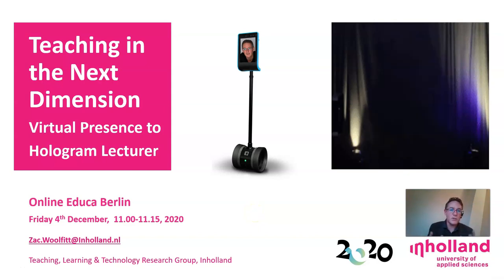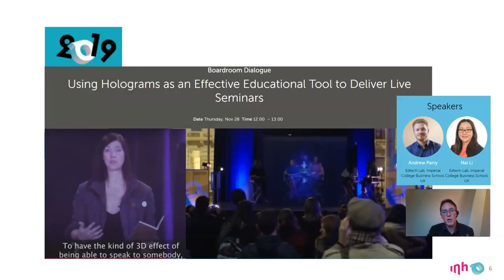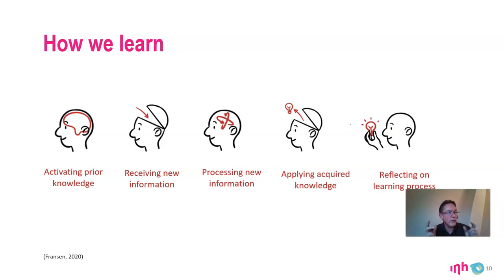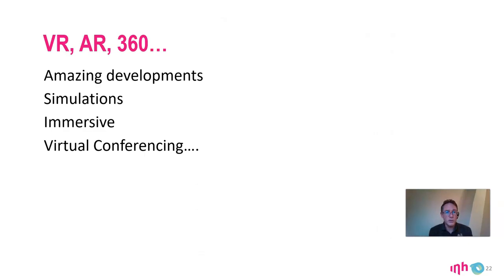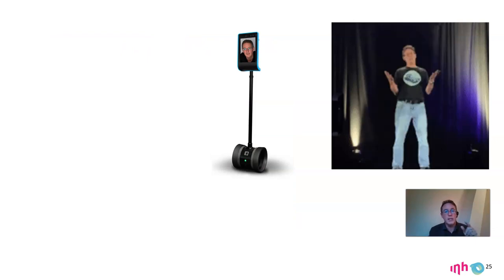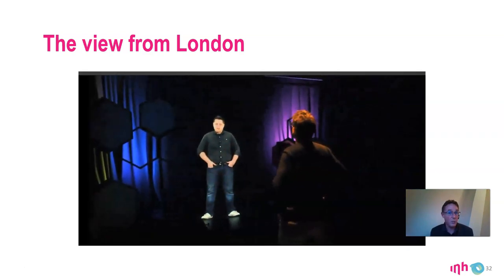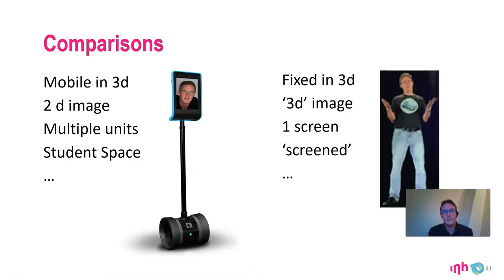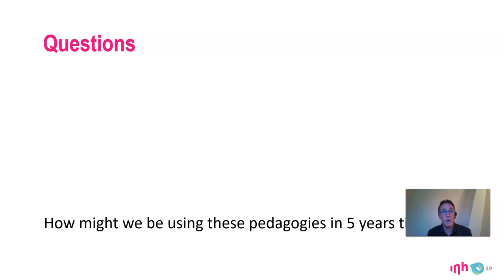Teaching in the next dimension; from telepresence teacher to hologram lecturer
Just because you cannot travel to a university to give a lecture, does not mean you can’t be there ‘in person’.

Students can still benefit from your expertise via two potential remote presence educational formats.
1 – Remote Presence Robot
2 – The Lecturer as Hologram.
From a teaching and learning perspective each format has its own strengths and unique affordances. By developing our understanding of the pedagogical potential, we can leverage these distinct elements to enhance learning and create new opportunities for education.

Are these credible teaching formats of the future?

Examining these innovative modes of remote teaching gives us a new position from which to reflect on our traditional face-to-face teaching. Not only do we open our mind to new possibilities, but we gain a deeper understanding of the core-essence of teaching and learning. Current circumstances do not allow us to demonstrate these formats on the stage of the OEB. But there is still room for a lively discussion about the educational possibilities of virtual presence teaching.